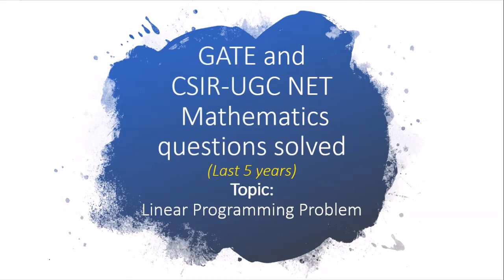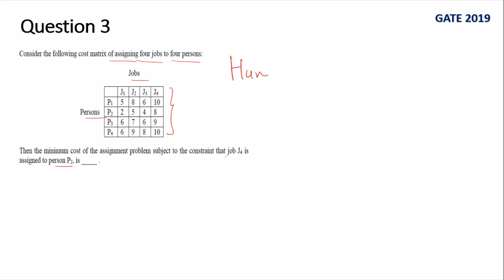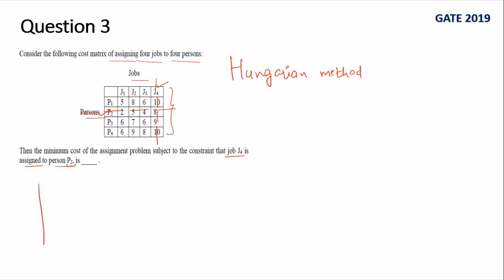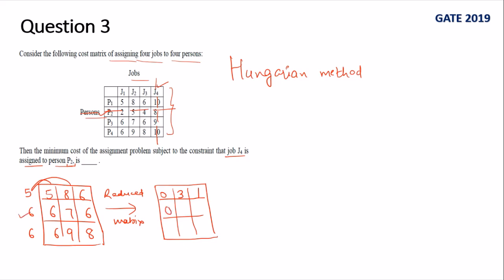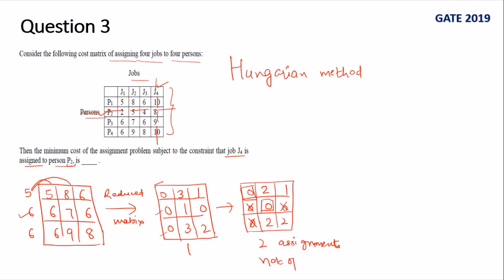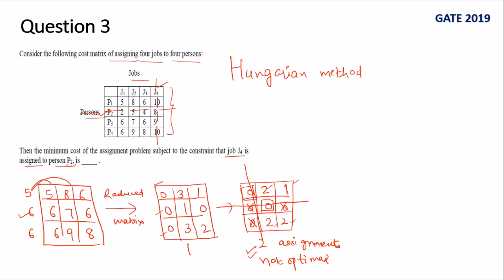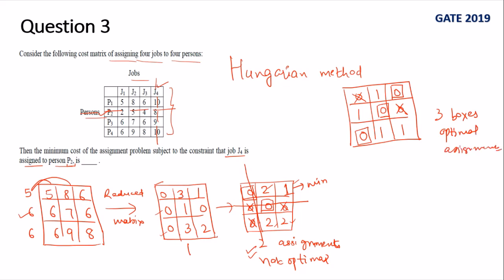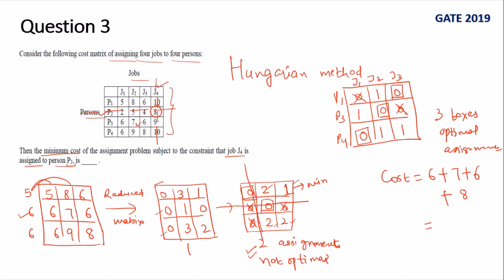LPP Question 3 GATE 2019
In this video, we will understand how to solve assignment problem with restriction.